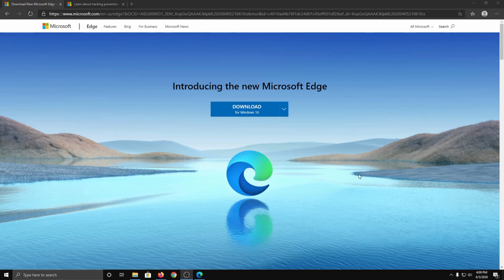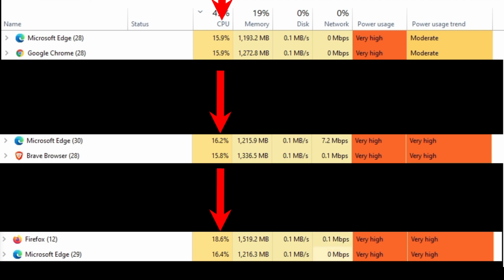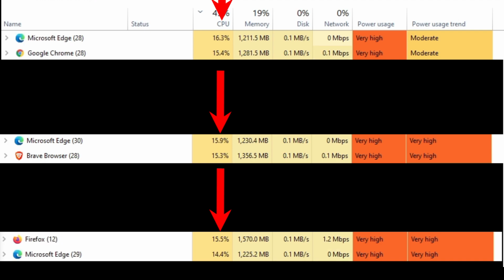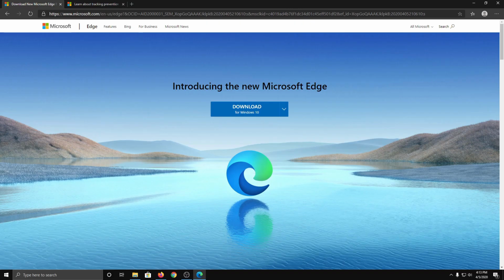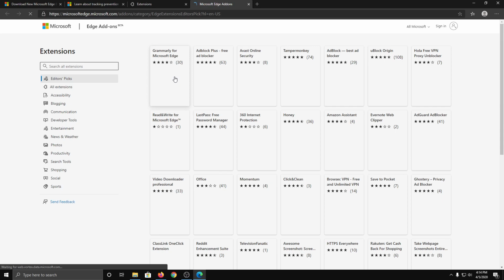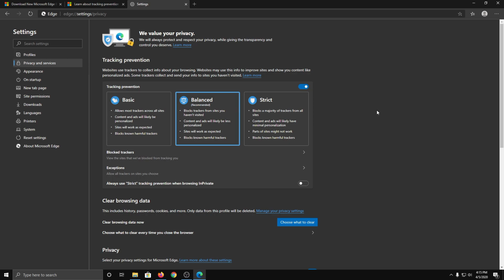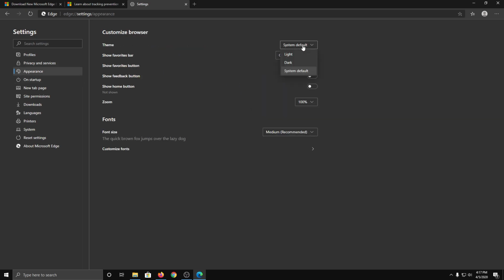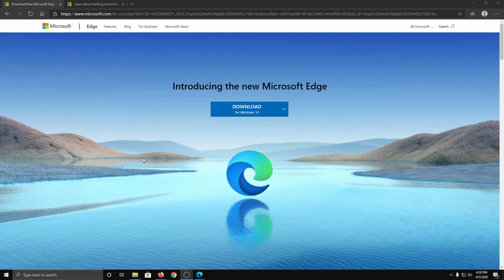New Microsoft Edge Browser Based On Chromium Review & Overview 2020 | Is This The Best Browser?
A look at the new Microsoft Edge web browser based on Chromium. Review and overview 2020.